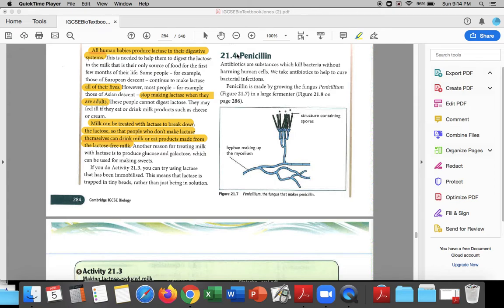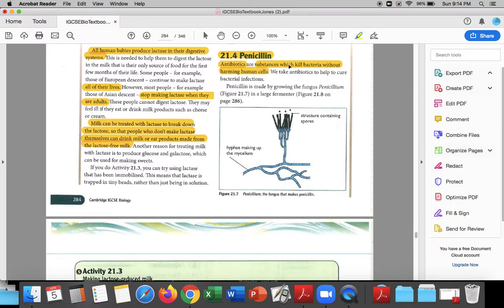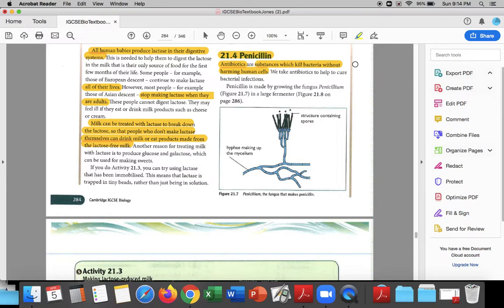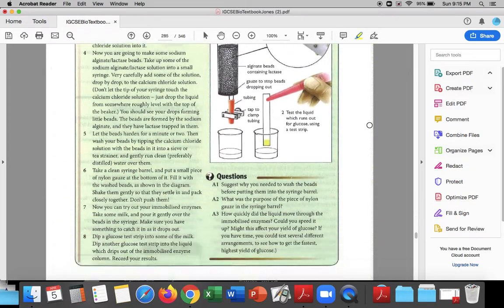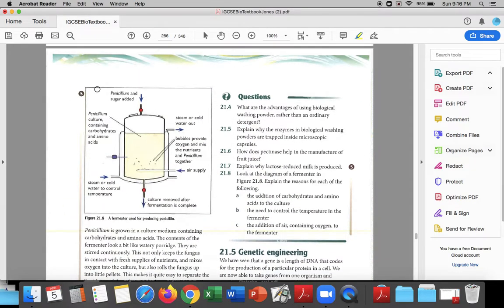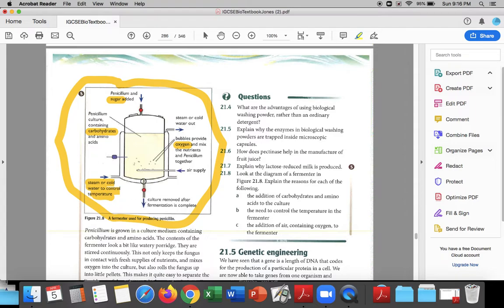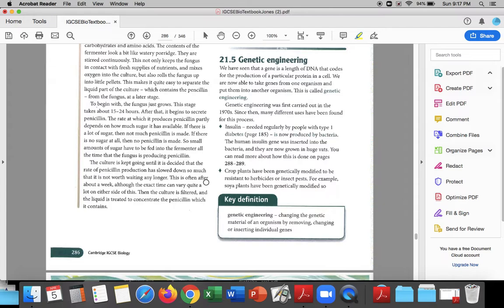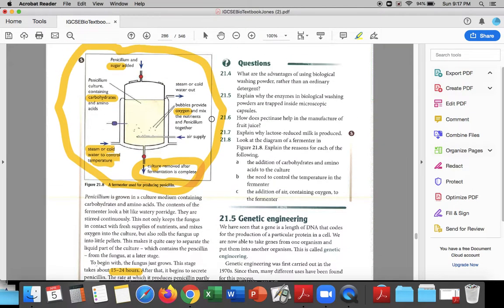21 4 Penicillin